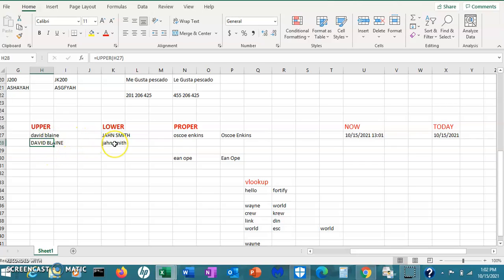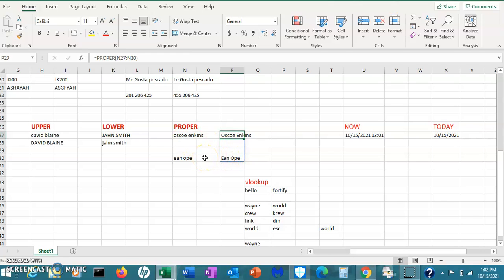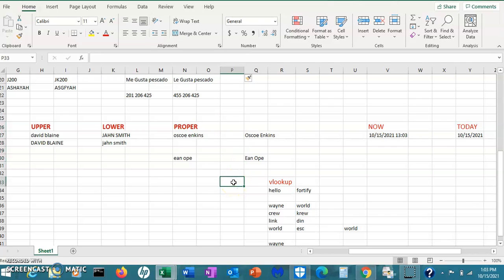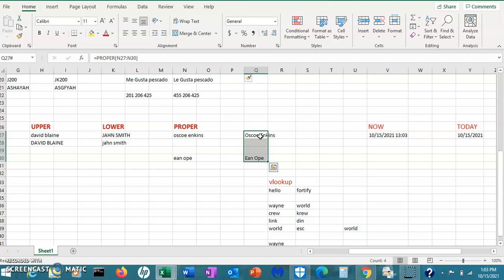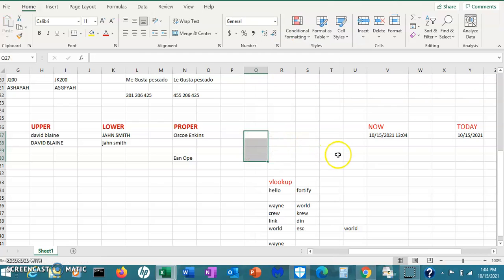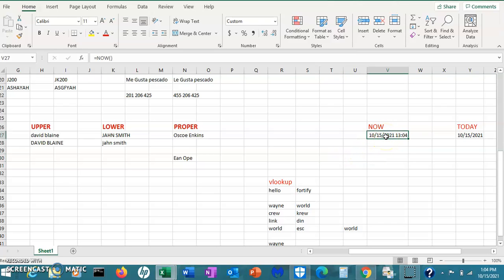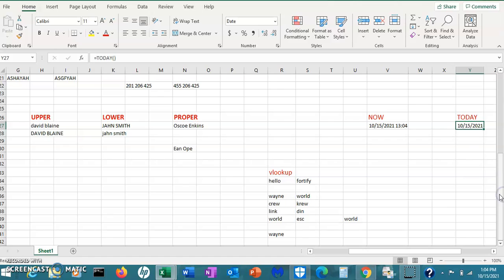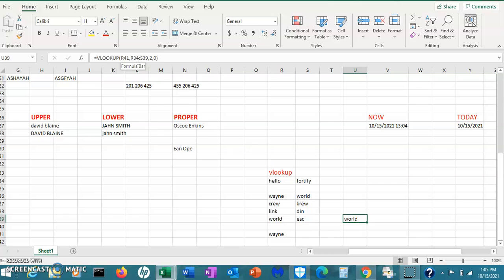EXCELvlookup proper now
How to use lower, upper, now and vlookup functions, paste formula and copy function